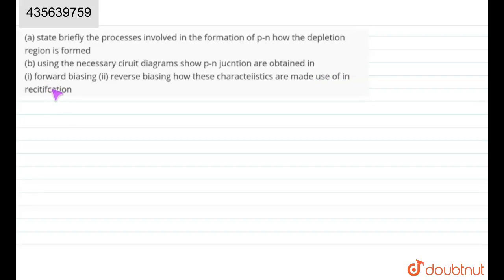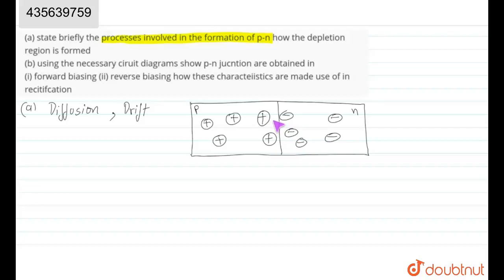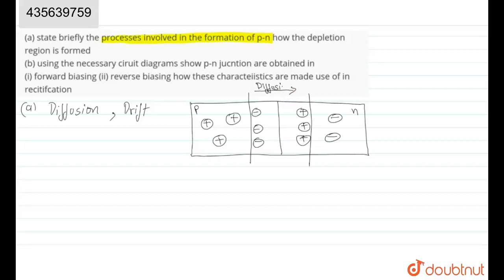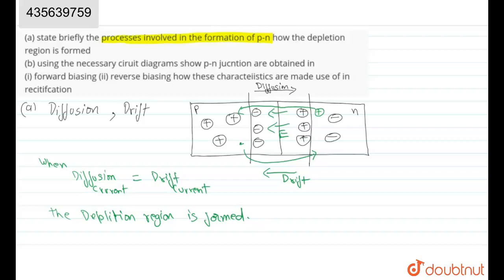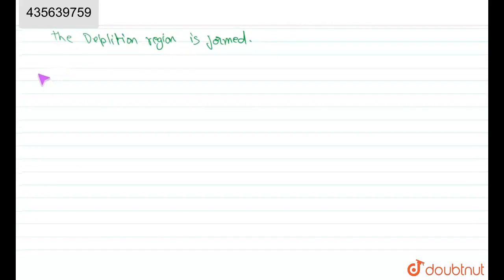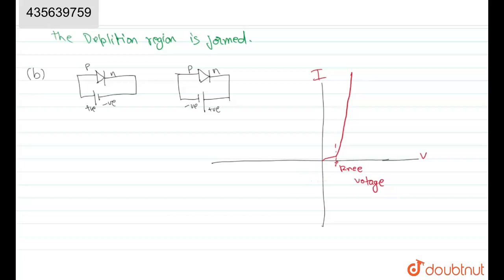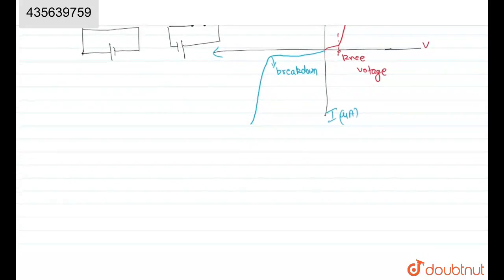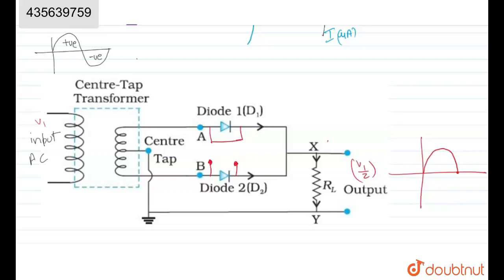(a) state briefly the processes involved in the formation of p-nhow the depletion region is form...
(a) state briefly the processes involved in the formation of p-nhow the depletion region is formed (b) using the necessary circuitdiagrams show p-n junction are obtained in (i) forward biasing (ii) reverse biasing how these characteristic are made use of in rectification
Class: 12
Subject: PHYSICS
Chapter: SEMICONDUCTOR ELECTRONICS METERIALS DEVICES AND SIMPLE CIRCUITS
Board:CBSE

👉 Have Any Query? Ask Us.